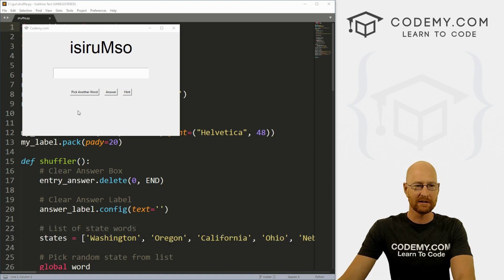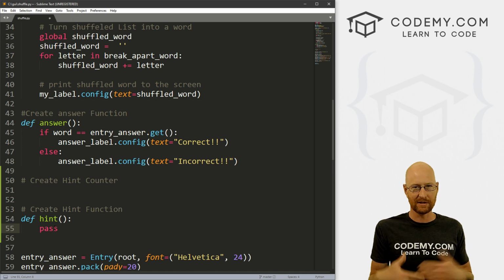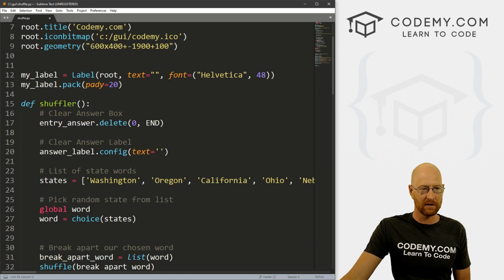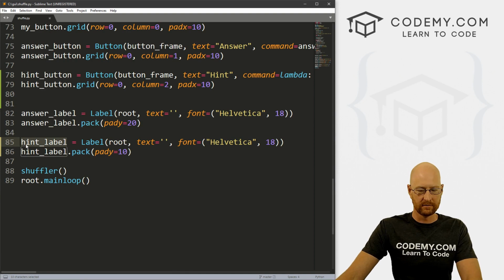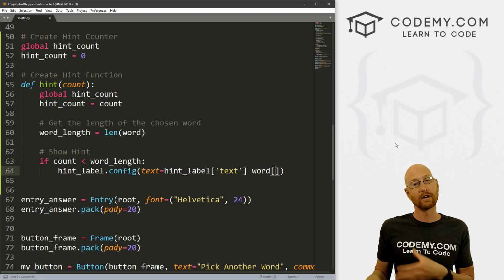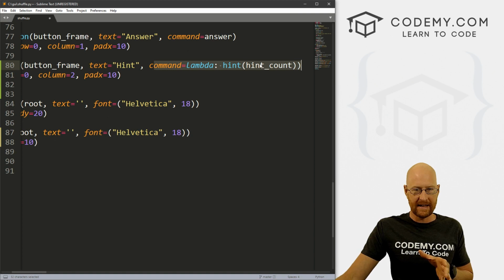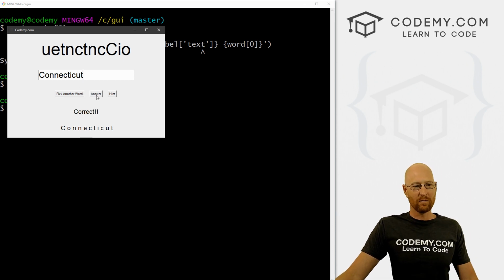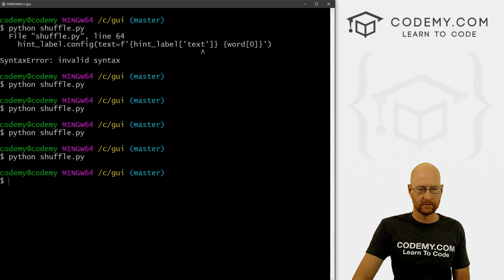Show Hint on Word Jumble Game - Python Tkinter GUI Tutorial #84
In this video we'll build out a Hint function for our Word Jumble game!

Users can click a button and the letters of the word will appear, one at a time - starting with the first letter of the word.

We'll create a simple counter to keep track of which letters have been show, and we'll match that count against the length of the word using the len() function and an If Statement.